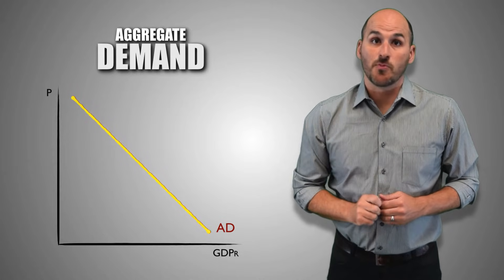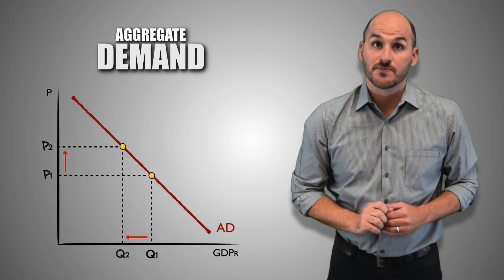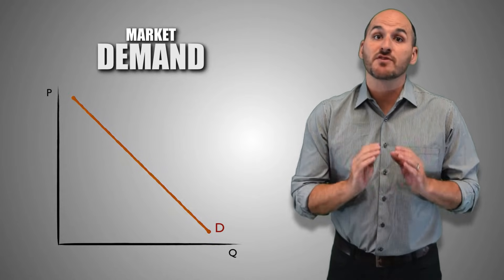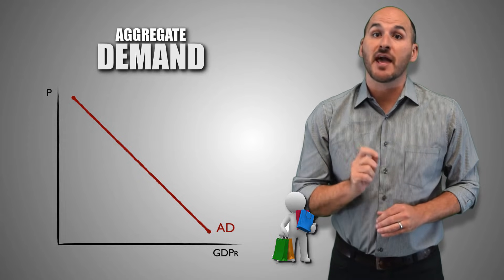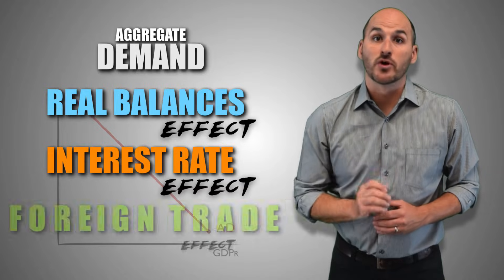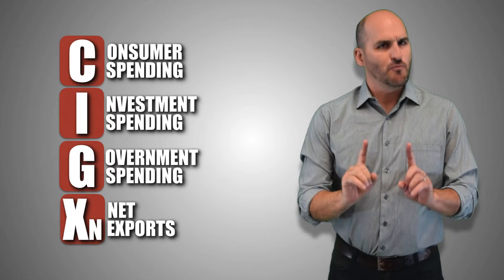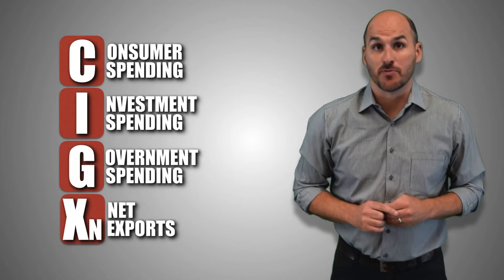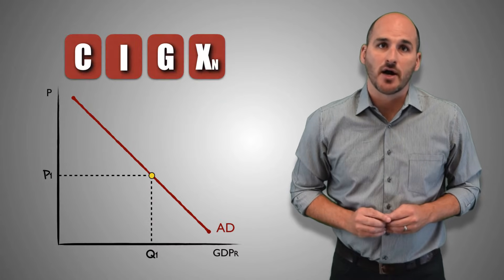Macro: Unit 2.1 -- Aggregate Demand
In this video, I will:
     - Define aggregate demand
     - Explain the factors that contribute to the inverse relationship between price level and
       real GDP output demanded
     - Identify the 4 components of aggregate demand and discuss how these factors can
       influence aggregate demand